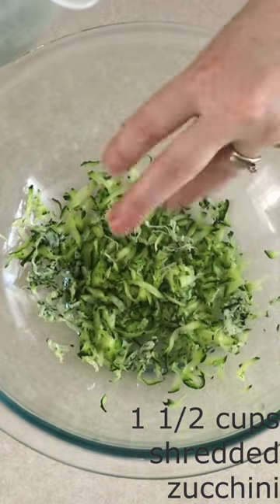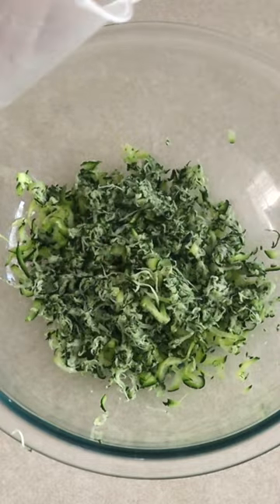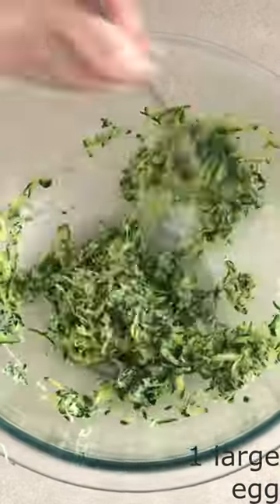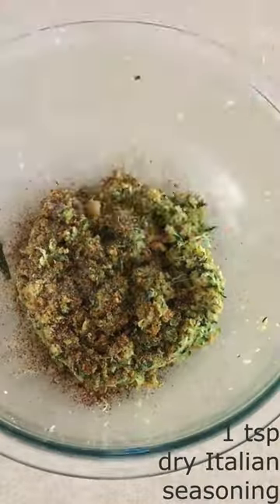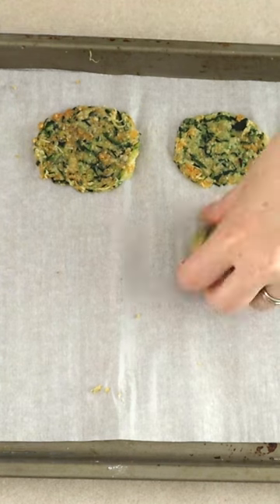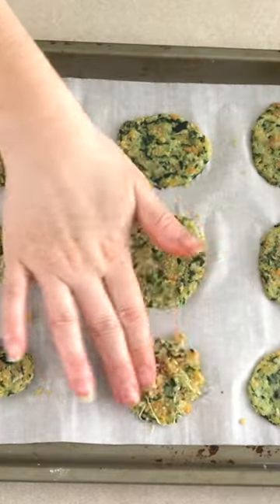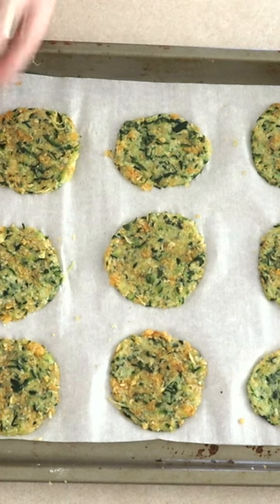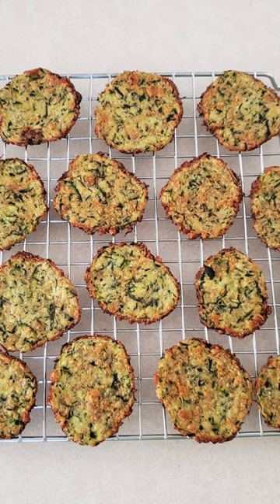Quick And Easy Keto Zucchini Patty Snack (Nut Free and Gluten Free)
This video is designed to teach everyone how to make quick and easy keto zucchini patty snack. These zucchini patties are low carb, keto friendly, nut free, gluten free and diabetic friendly.